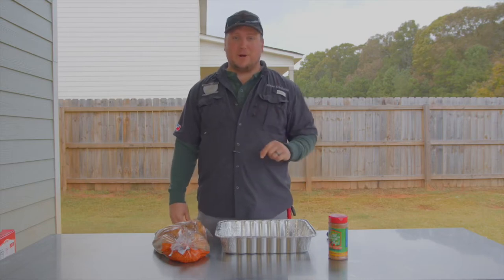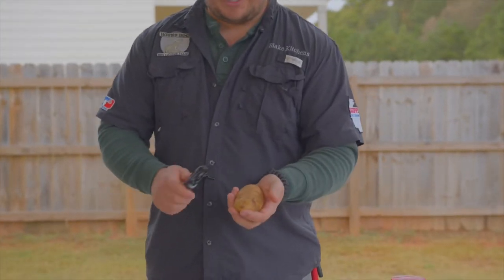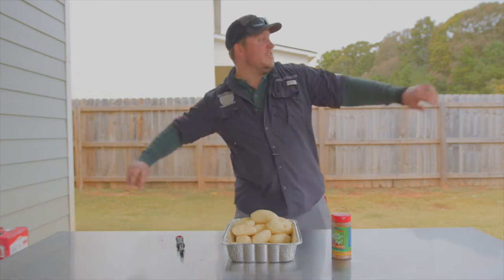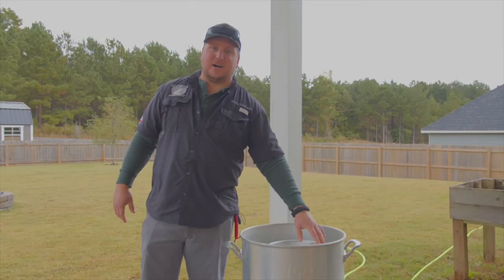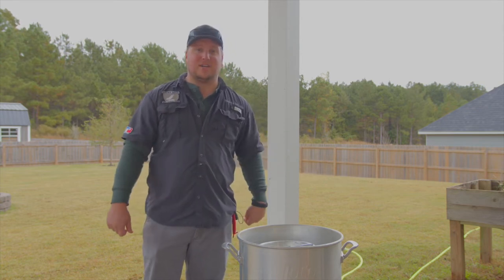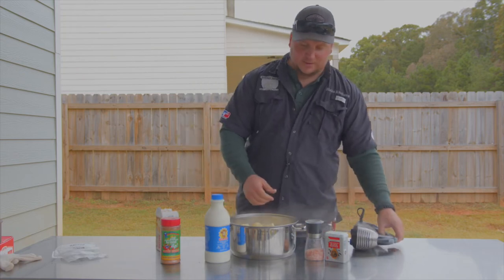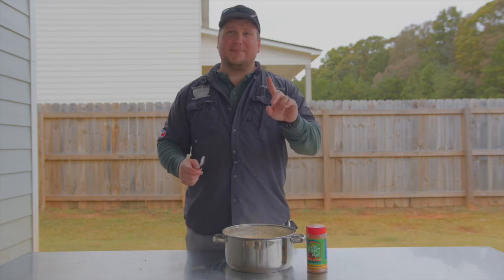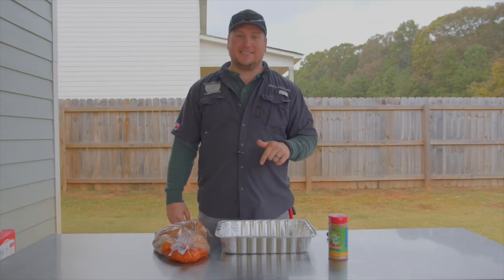Easy Cajun Mashed Potatoes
Today we are cooking up some home style Cajun mashed potatoes! This recipe might even impress your grandma for once!

Here’s what you need:

1) 5lbs. Russet Potatoes
2) 2.5 sticks of butter (drop half a stick in the boiling water during cooking)
3) 1 quart of whole milk (this will be added as needed, 1 quart will be more than enough)
4) salt & pepper
5) blender
6) potato peeler
7) All Que’d Up Bayou Bandit or your favorite Cajun seasoning

Here’s the steps to pull it off:

1) peel the potatoes
2) boil the potatoes until soft
3) drain potatoes and pour into pot (you can use the same pot you boiled in if you need to)
4) add butter and let it melt before adding milk
5) add milk, salt, and pepper
6) add Cajun seasoning and blend until smooth

Let us know how it turns out and enjoy!

Rub Shakers:

HB250/Grill Thermometer:

Probe Hole Grommet:

Mini Foil Pans:

Finishing Dust Grinder:

Electric Shaker Bottle:

Kwickan Pop Up Trash Can:

Disposable Cutting Boards:

Butcher Paper:

Wagyu Beef Tallow:

Royal Oak Charcoal Pellets: